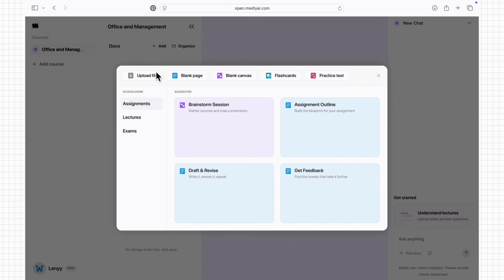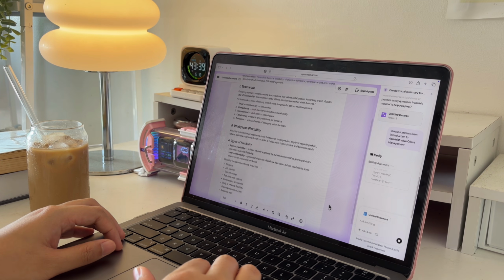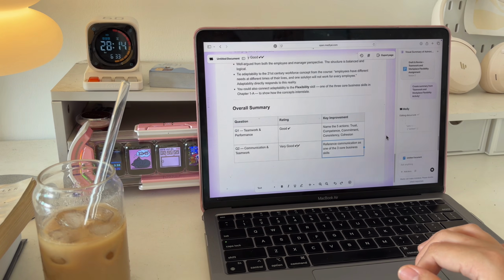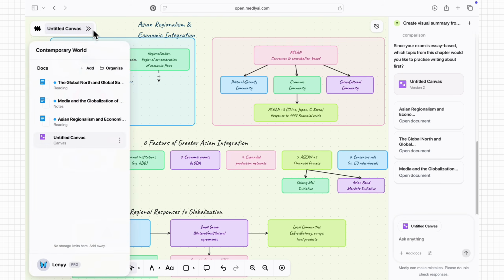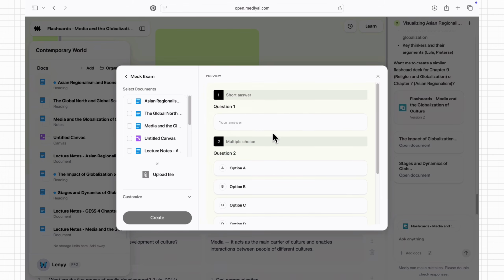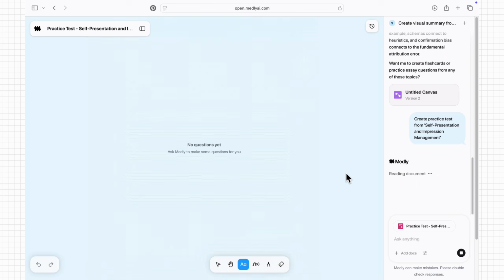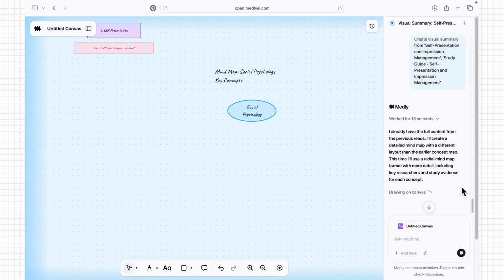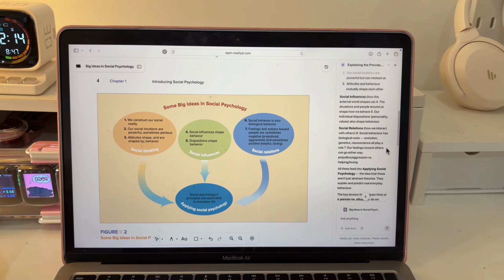How I Study for Exams: My Best Study Tips for Exam Prep Using Medly 📚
I know what you're thinking: "why not just use ChatGPT?" The problem is ChatGPT doesn't know your syllabus, your module structure, or what your lecturer actually covered in week 4.  📚 Medly has completely changed how I study by keeping all my lecture slides, notes, flashcards, mock exams, and revision tools in one place. It helps me stay organised, revise smarter, and make exam season way less stressful.

If you're a university student who is tired of switching between 10+ tabs for your assignments and exams, Medly Open puts your lecture notes, revision, and exam prep all in one place. Give it a try, it's free